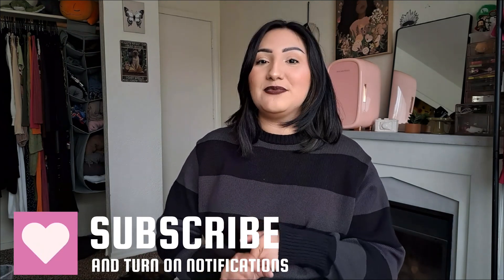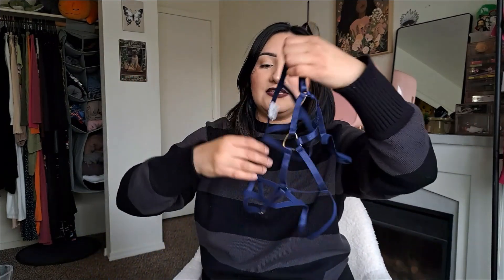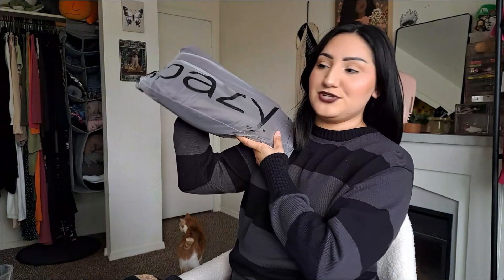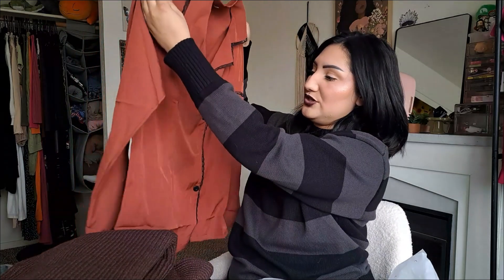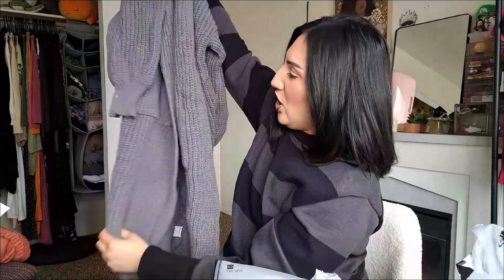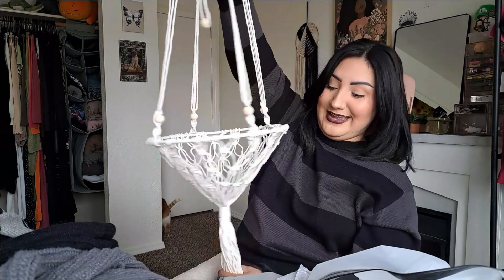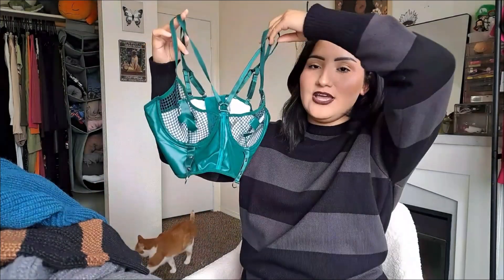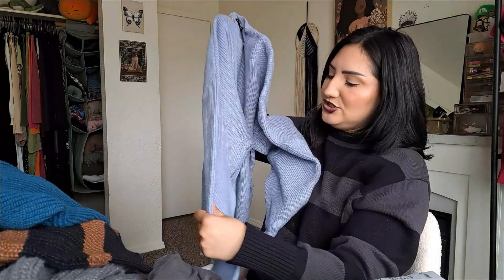SHEIN CLOTHING HAUL✨️|Affordable Fashion for Fall/Winter🍁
hey lovelies!

thank you so much for tuning in, love ya'll ♡